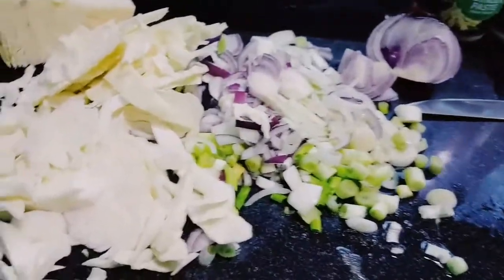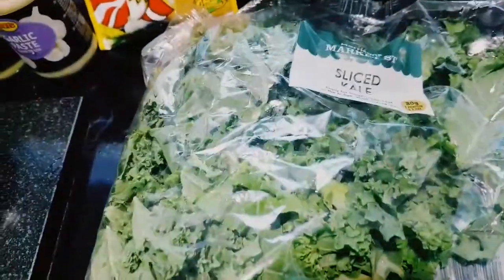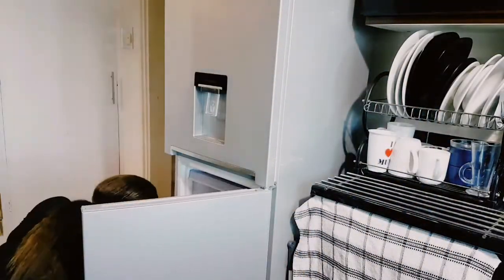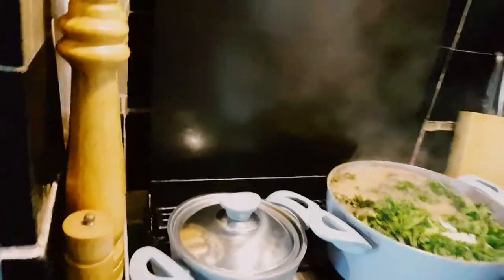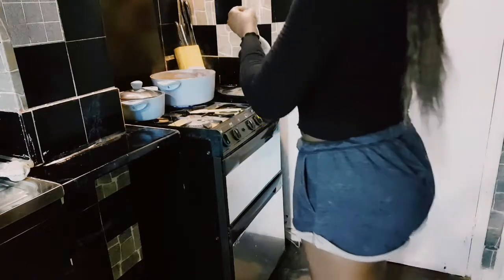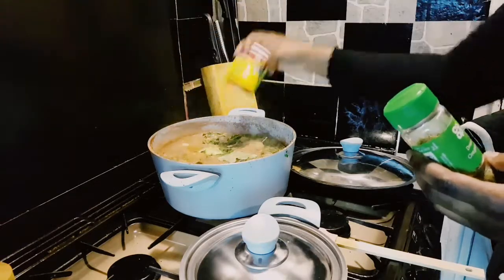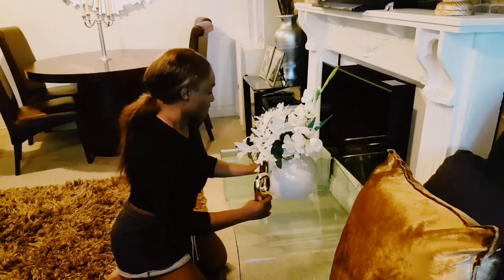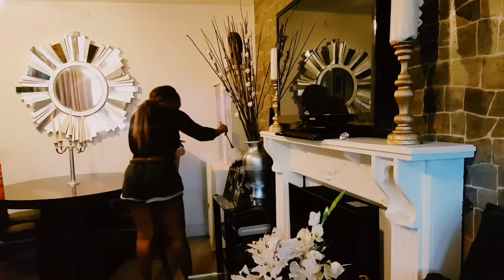Vlog: DAY IN THE LIFE Cook & Clean with me | Relaxing cleaning Motivation| Making soul Food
Hi Loves , cook and clean with me .
Cleaning and organising my space is one of those things I enjoy doing .
Here is a clean cooking motivation video for you , I hope you get motivated to clean your space .
More clean videos and interior decor is coming up .please